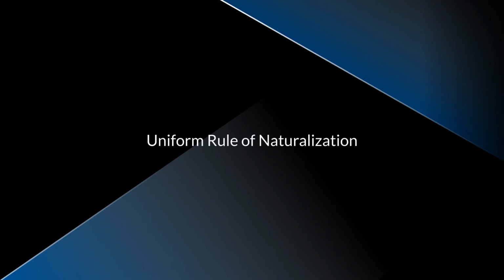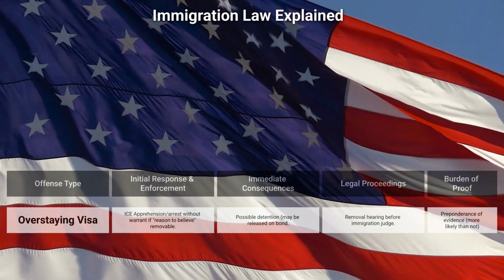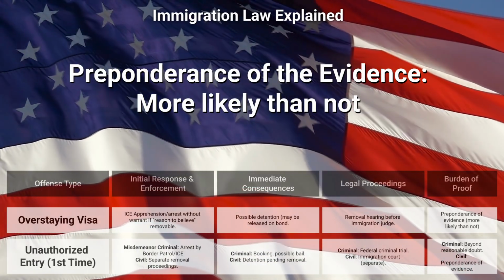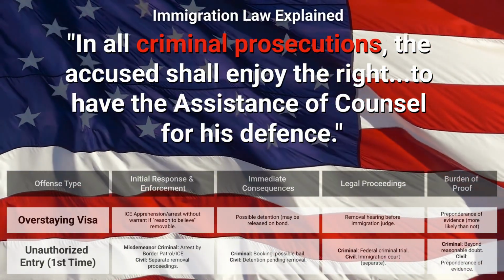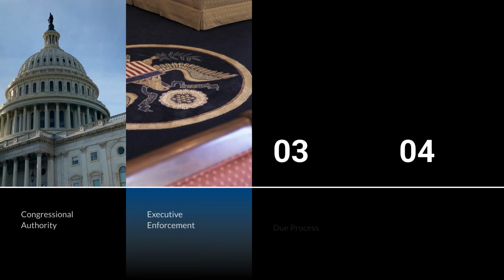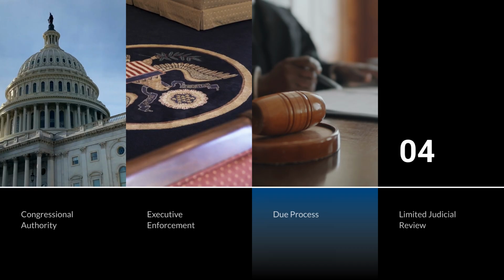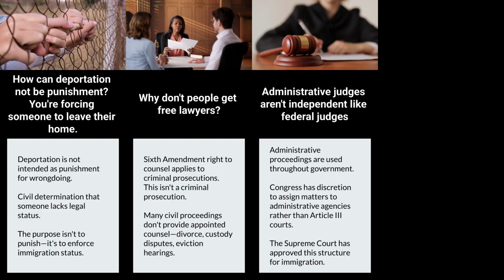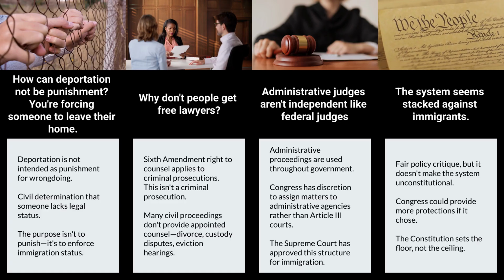Understanding US Immigration Enforcement